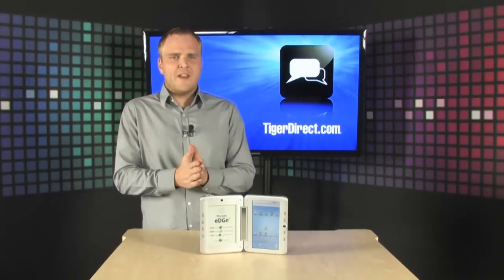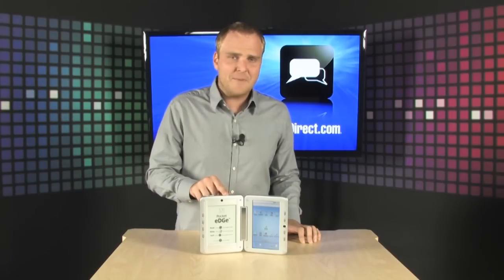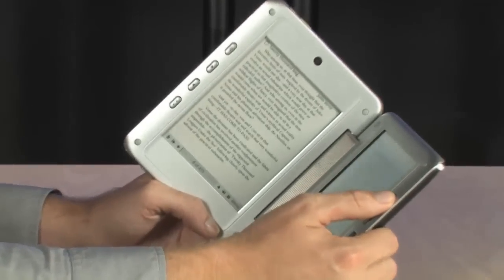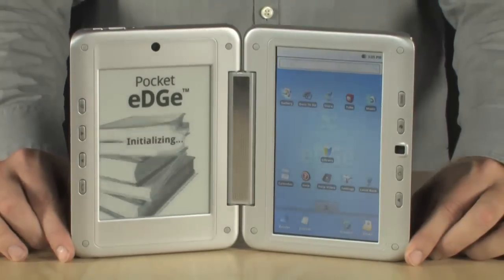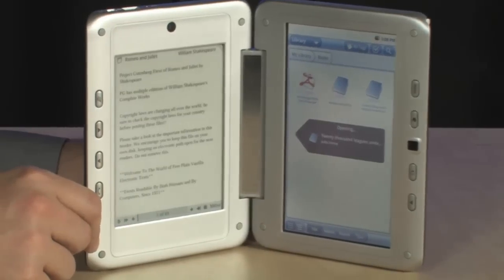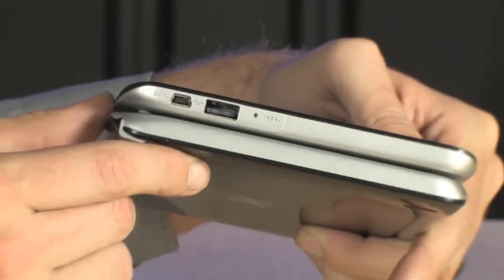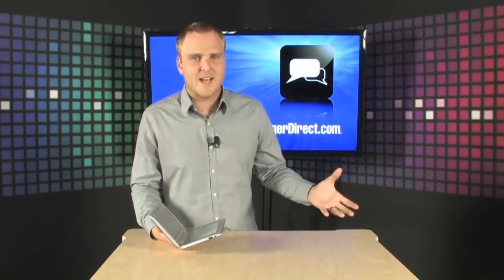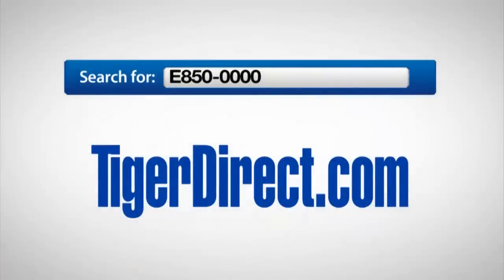Entourage Pocket eDGe 7" eReader Android Tablet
The Entourage Pocket eDGe 7" eReader Android Tablet brings the convenience of an eReader and Android Tablet in one. The Pocket eDGe offers a 7" tablet on one side for Android apps, web browsing, audio recording, and games. Plus, the Pocket eDGe comes with a 6" eReader on the other side for a glare-free reading and stylus handwriting. The Pocket eDGe has a flexible hinge and sturdy outer shell to protect both screens when shut.